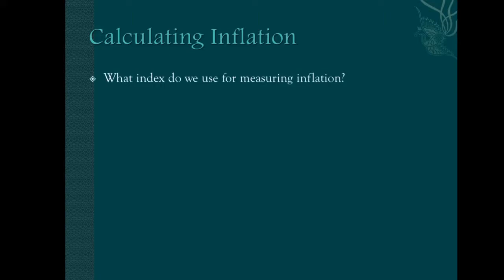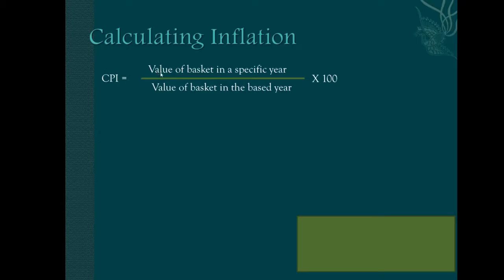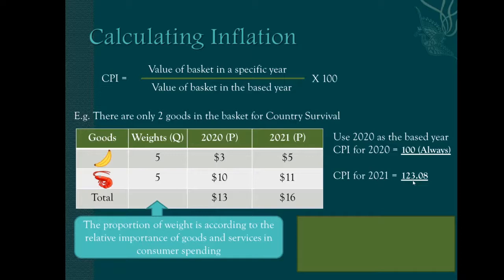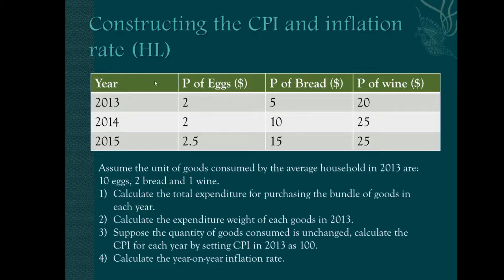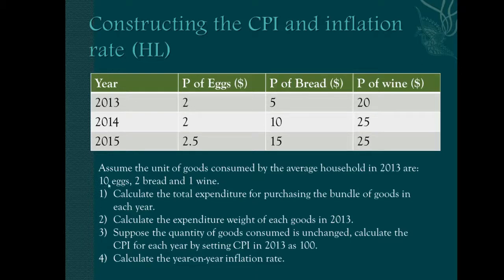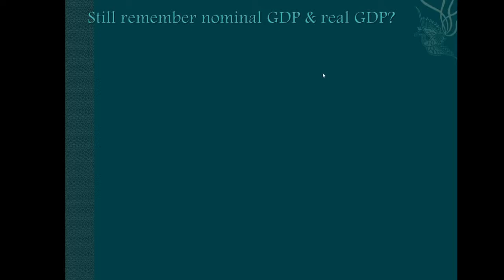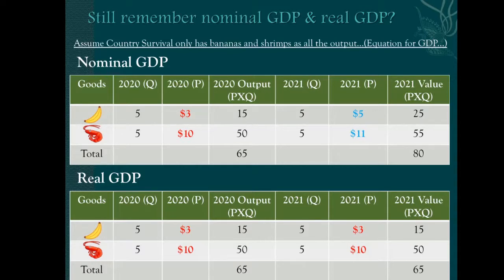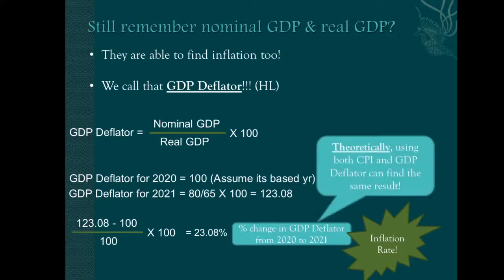IB Economics: Macro Economics - Economic Objective: Low & Stable Inflation (Part 1)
The Introduction of this chapter is in Unemployment video (Part 6)
Recap: 00:00
Calculating Inflation (CPI): 02:12
Exercise: 23:23
Calculating Inflation (GDP Deflator): 39:44